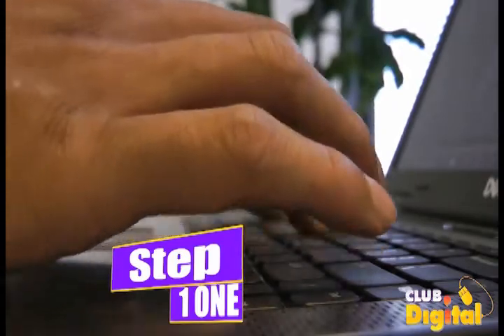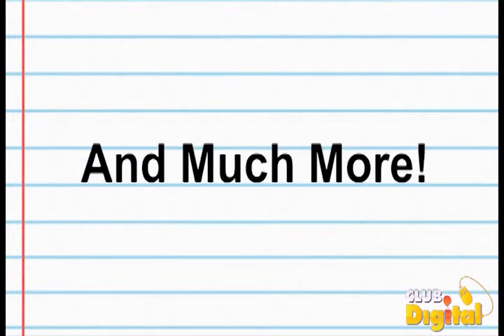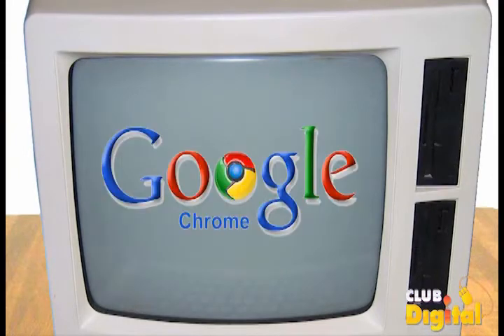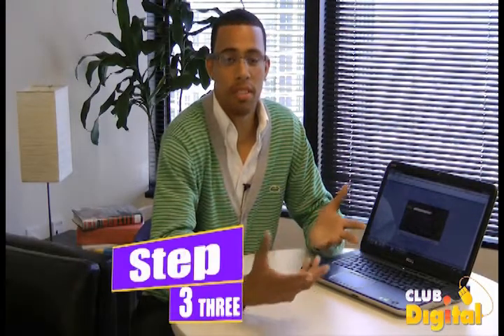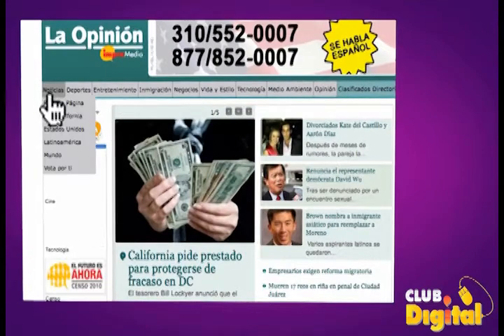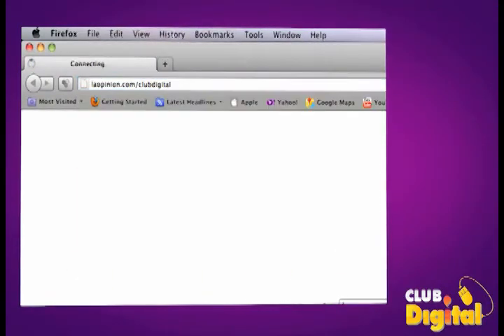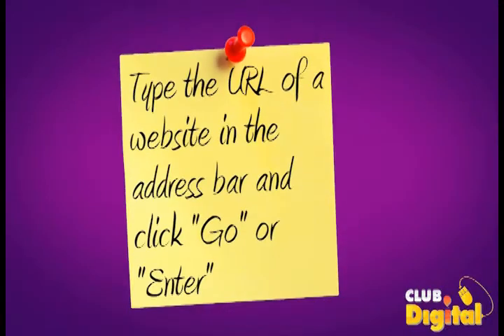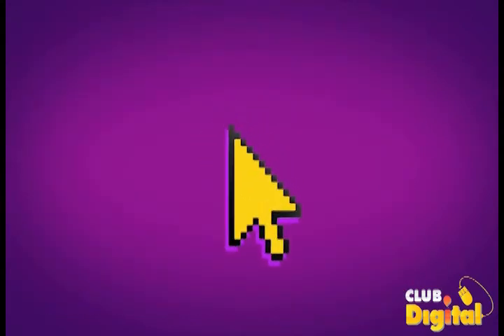Lesson 1: Introduction to Internet